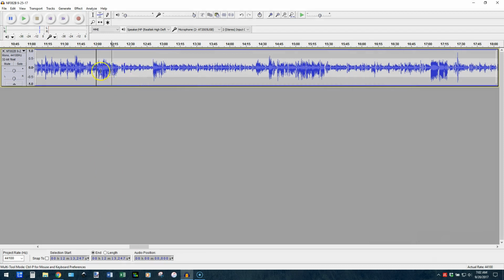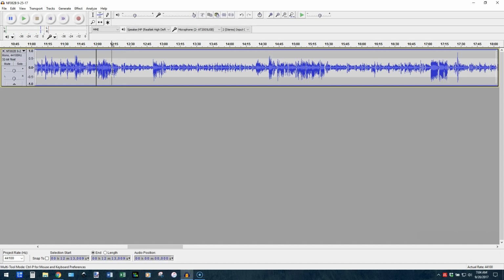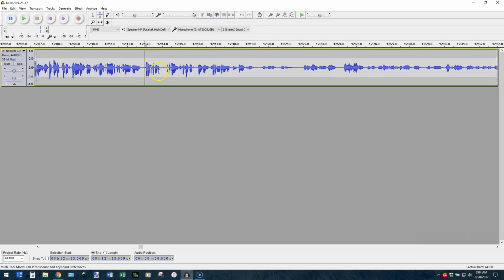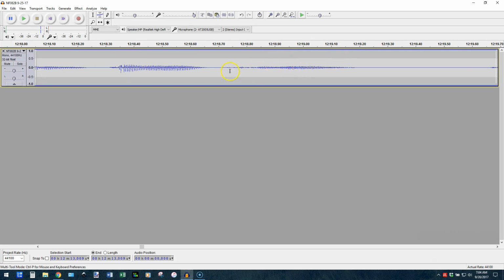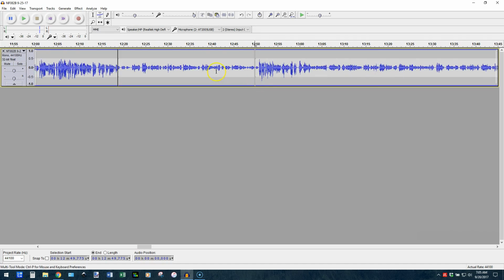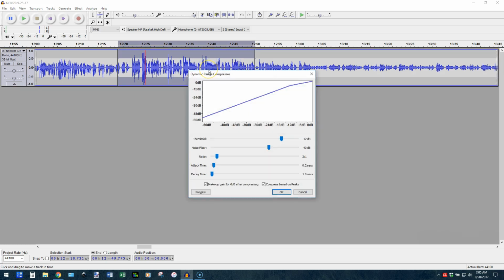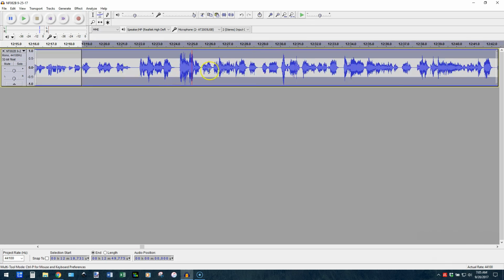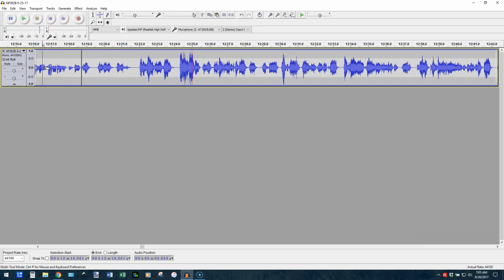Audacity Compression Hack to improve bad leveling in conversations